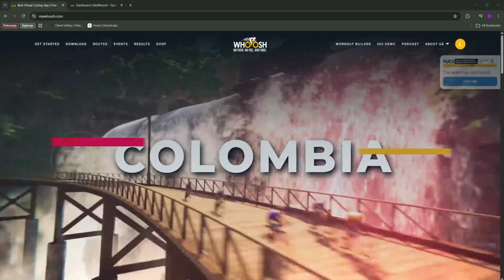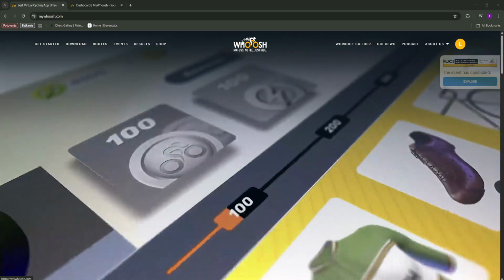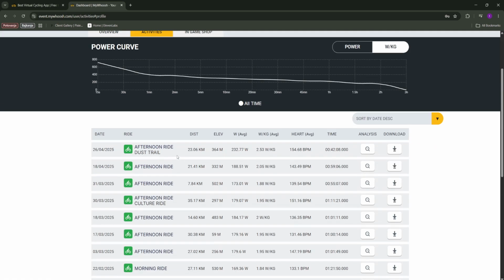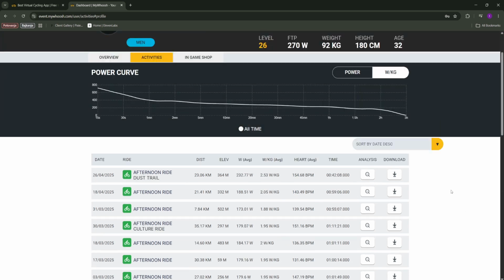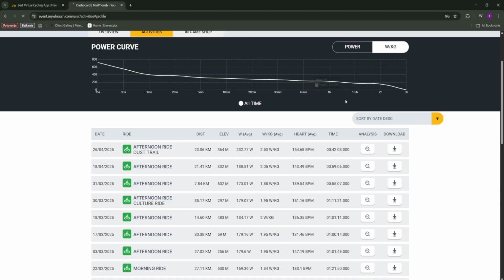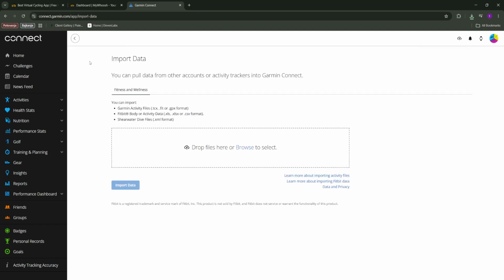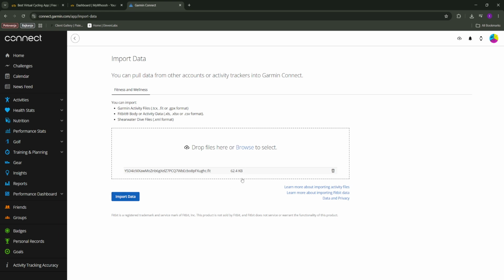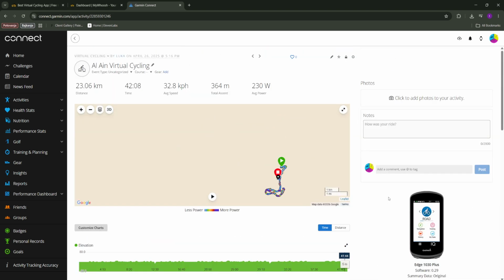How To CONNECT MyWhoosh To Garmin (QUICK & EASY) 2026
In this video, I'll show you how to connect mywhoosh to garmin. This is a full guide on how to integrate your mywhoosh app with garmin devices in 2026. In case you've been trying to link mywhoosh with your garmin watch, this is the video you need to see!